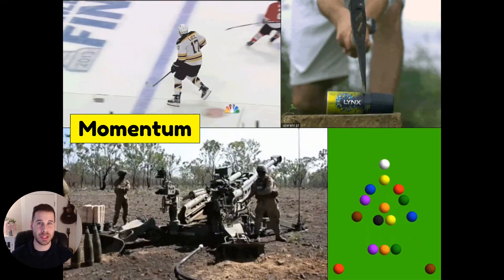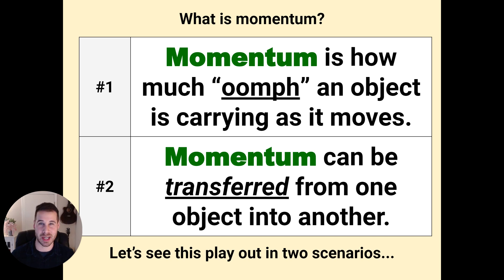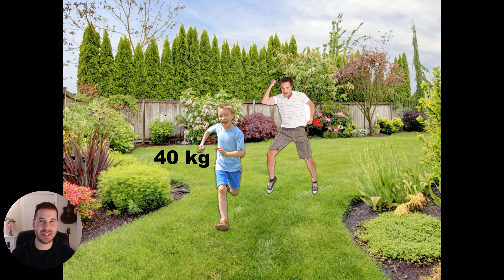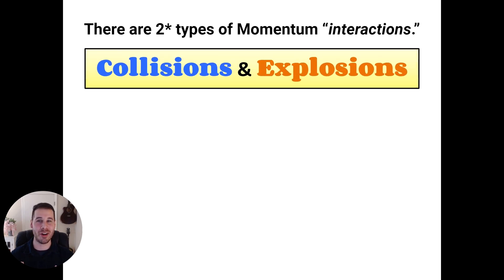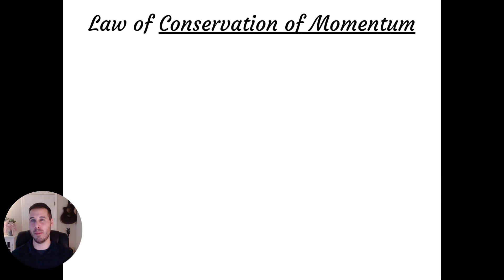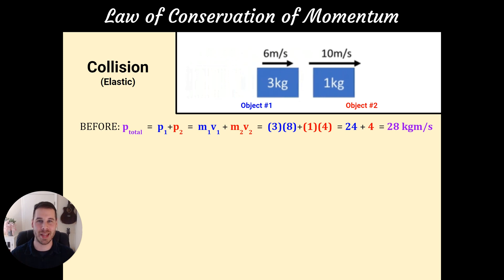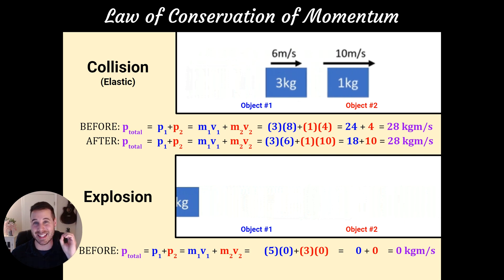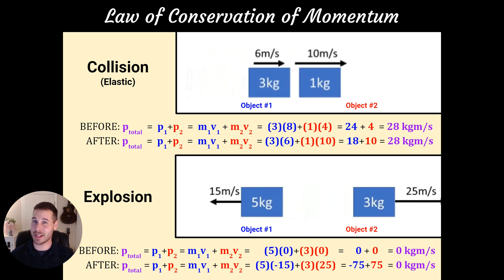Physics Lesson - Momentum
In this video you'll learn about momentum, the "oomph" that objects carry as they move. The concept of momentum (especially the conservation of momentum) is useful for predicting the future outcome of events, as well as for looking into the past to learn about events that have already occurred. Fascinating!